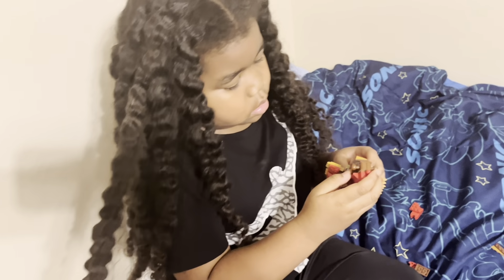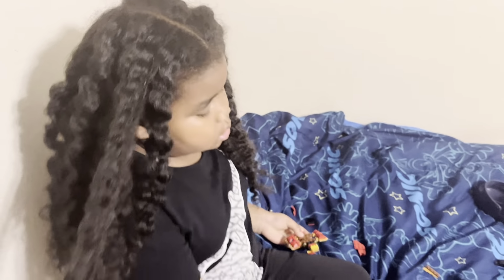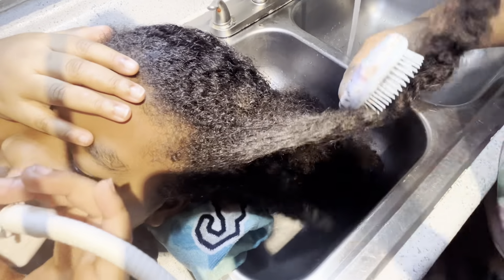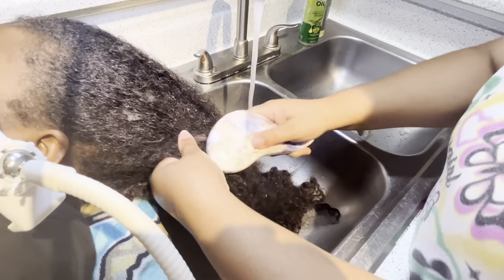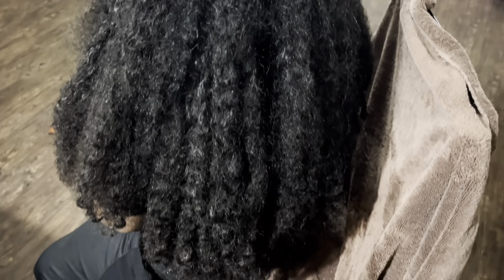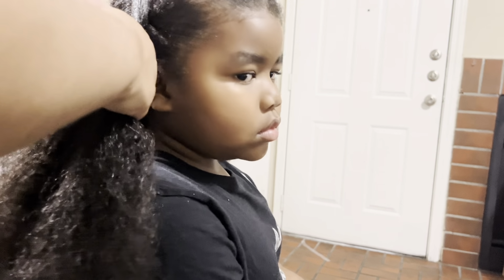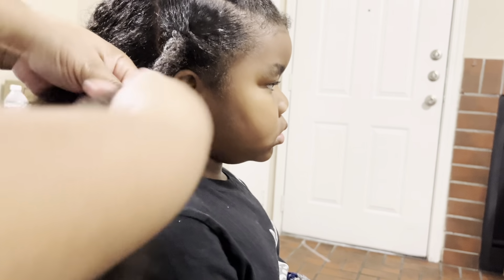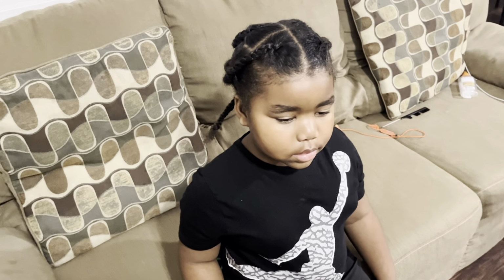WASH DAY ROUTINE | (Start to Finish)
Hey Babes, In this video I will show you how I detangle my son hair from start to finish.